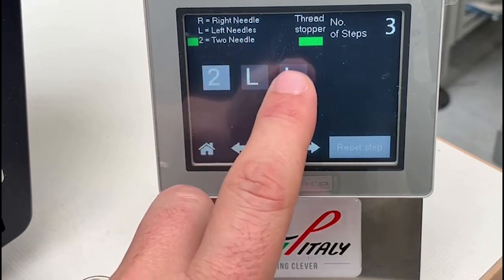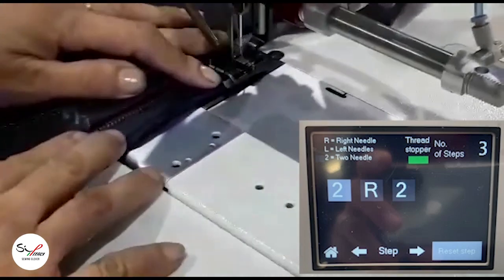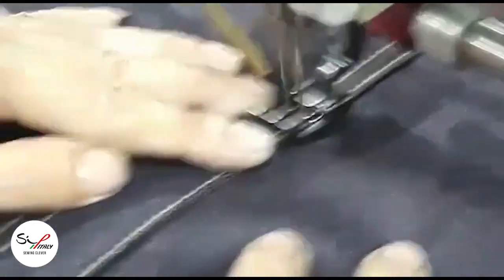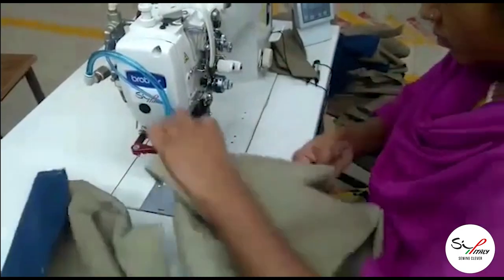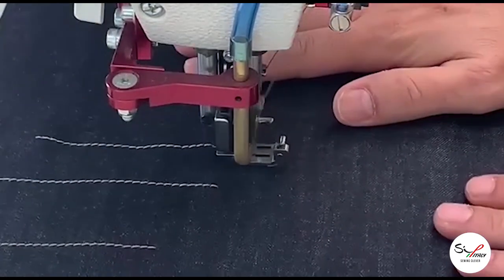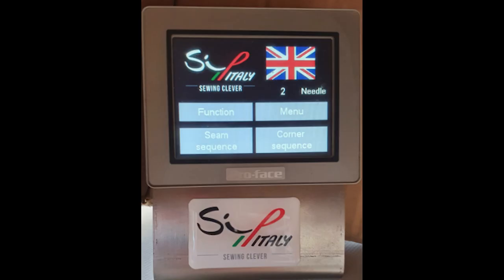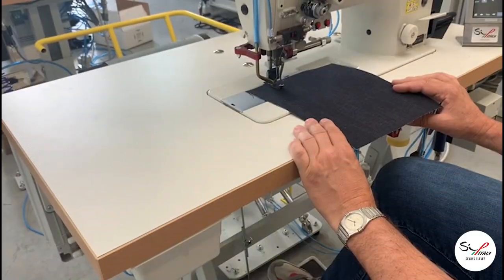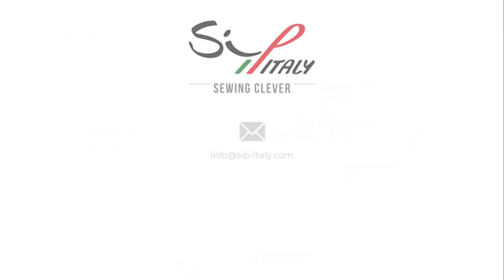8752 ISM SMART Programmable Lockstitch Unit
➡️ 8752 ISM-SMART ⬅️
THE MOST FLEXIBLE WORKSTATION YOU HAVE EVER SEEN!
THE BEST SEWING MACHINE THAT YOU HAVE EVER DREAMT OF!!
✔ MULTI FUNCTION OPERATIONS: THE MOST FLEXIBLE INDUSTRIAL SEWING MACHINE! 💪🏻
Our unit 8752 ISM-SMART has many different working functions combined in one unit:
- Sewing sequence from 2 to 10 steps, free sequence selection of each step for seams.
- Corner sequence from 1 to 10 corners, suitable for flap top stitch and other operations.
- Single needle lockstitch seam.
- Double needle lock stitch seam.
✔ FRAGMENTED ORDERS: THE CHANGE OF STYLE IS NOT ANYMORE AN EXCUSE! 🚀
When apparel manufacturer frequently changes the garment style in the production line, it is a critical moment on the first working day.
Using our SIP ITALY 8752 ISM-SMART, the time of set up of new sequence is less than a minute: in fact, it’s so friendly to be used that the operator can directly set the new sequence into the unit by touch screen, following new garment style. No need to keep in stock extra industrial sewing machines, better ROI of the sewing machine investment, amazing improvement of efficiency in production line or sample department.
✔ HANDLING TIME SAVING: DROP YOUR PRODUCTION COST! 🏆
All IE managers know very well how the production time is a sum of sewing and handling.
Handling means pick up and drop, the motion of the operator to set the garment on the sewing machinery table under the presser foot, the pick-up of the bundle or the single item from hanger system or trolley or central table.
Our workstation 8752 ISM-SMART doesn’t only grant a big saving of handling time, it comes much easier and with a very precise balance of the production line.
The automatic stacker device from SIP ITALY range can be added for further time saving.
✔ PATENTED TECHNOLOGY: SIP ITALY STANDARD! ⭐️
The unit is equipped with the patented independent thread trimming mechanism device for left and right needle.
That’s a unique worldwide technical solution for free selection of sequence, jumping from single left or right needle to double needle for the most versatility use with all IE process.
The sewing head and the control box by BROTHER: simply a benchmark for the manufacture quality, reliability, performance, innovation.
✔ 4.0 INDUSTRY: TRACEBILITY OF PRODUCTIVITY, OPERATOR EFFICIENCY AND TIME! 🎯
Our unit 8752 ISM-SMART is native 4.0 INDUSTRY as all our range of machines.
Simply set the number of seams on touch screen as sequence, you will control the status of your order in terms of working progress on your laptop or mobile.
WE ARE YOUR SOLUTION PROVIDER! 🔝🌎🥇

SIP-ITALY S.R.L. SOCIETÀ BENEFIT
Via Maestri del Lavoro, 12 – 37059
Santa Maria di Zevio - VERONA - ITALY